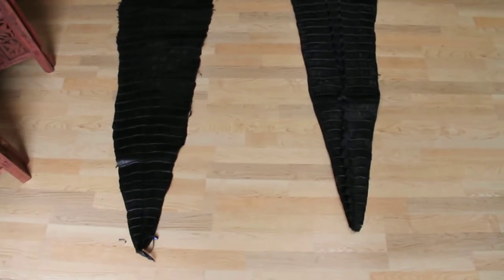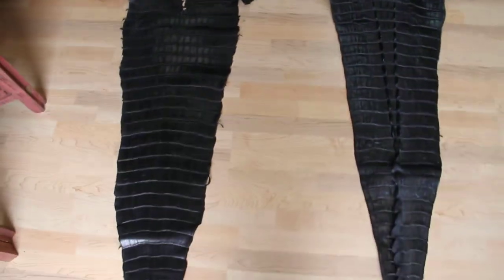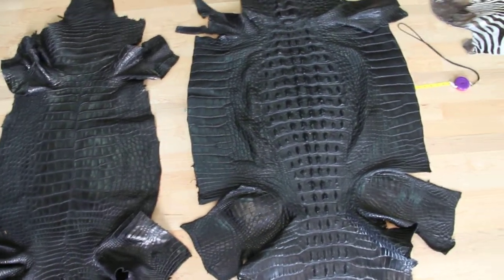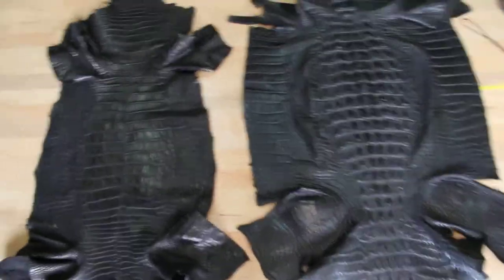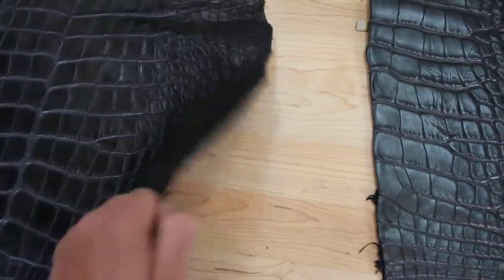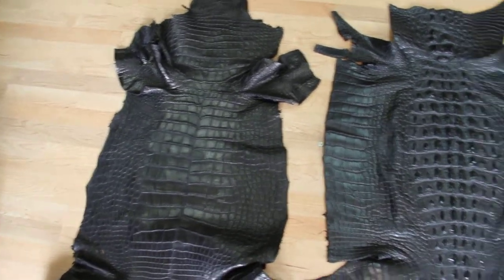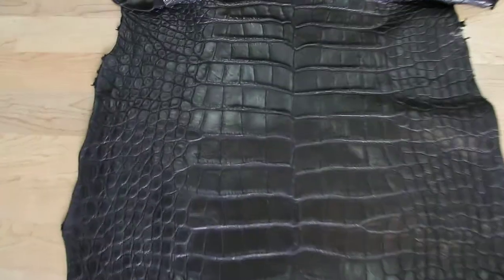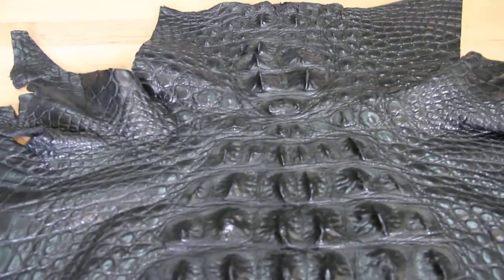XXL American Alligator Belly and Hornback Wild 65-88cm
Examples of XXL American Alligator skins Shop Online for Exotic Skins